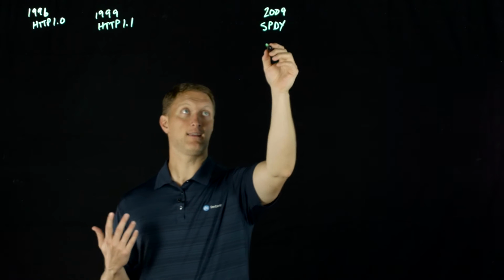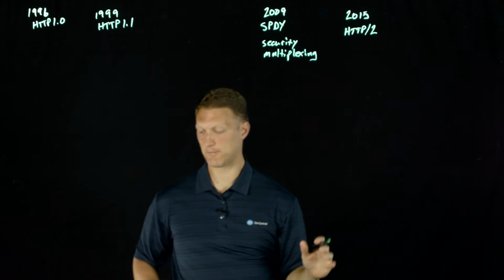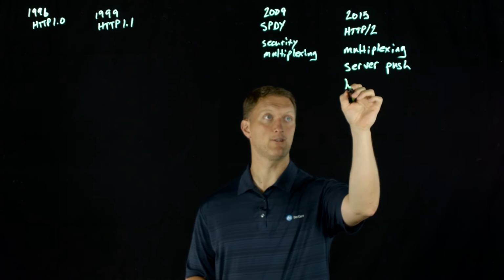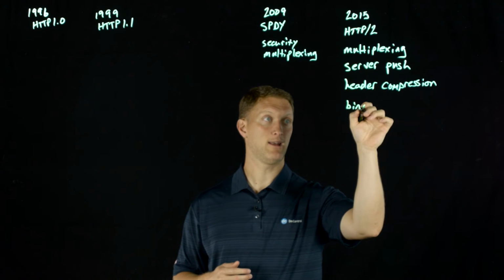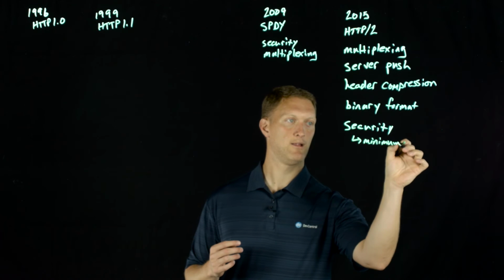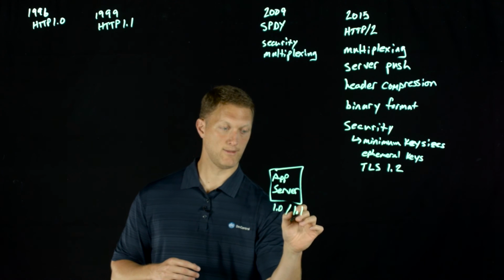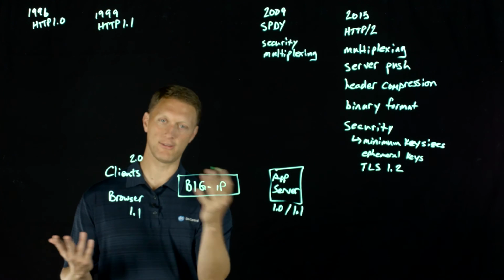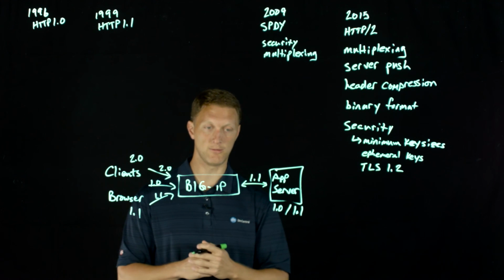HTTP2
In this video, John Wagon introduces HTTP/2, highlighting its key enhancements over previous HTTP versions. He discusses the improvements in performance, efficiency, and how these changes benefit web communication. This lesson provides a foundational understanding of HTTP/2 and its significance in modern web development.